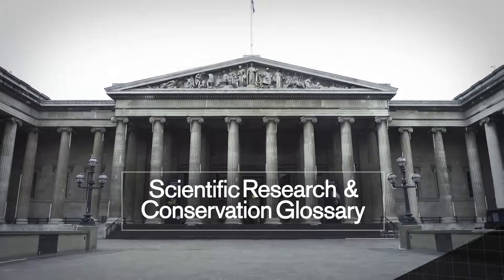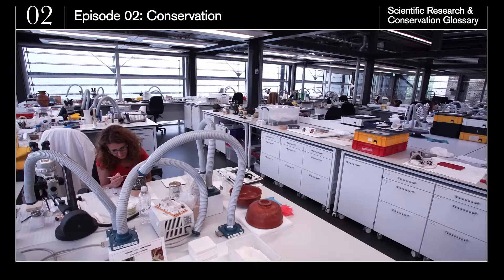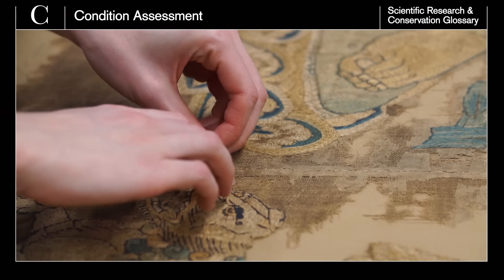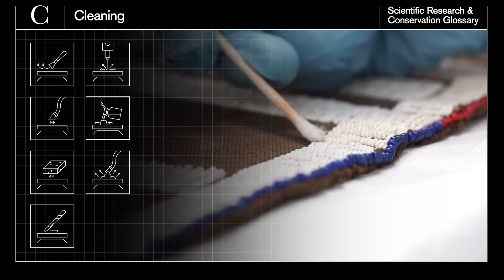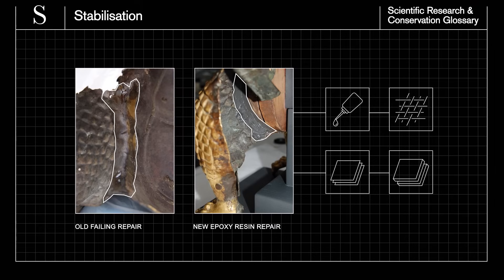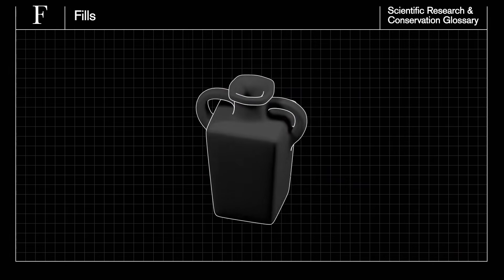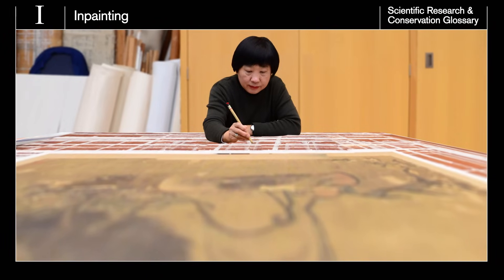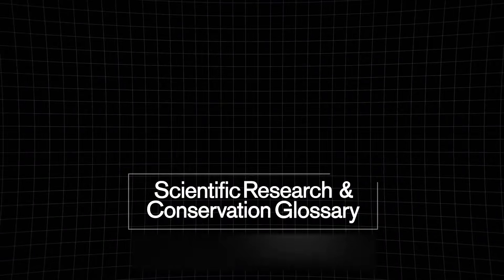Conservation glossary of terms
In part two, we give you a brief introduction to some of the terms commonly used by conservators at the British Museum - you can find out more about conservation and scientific research at the British Museum